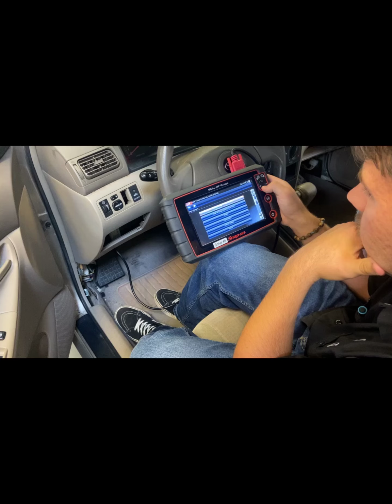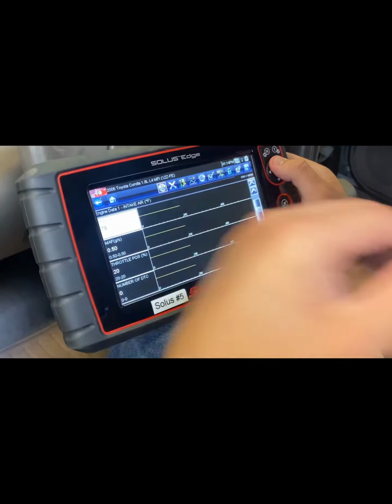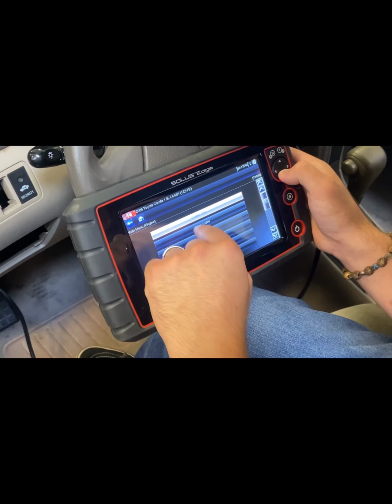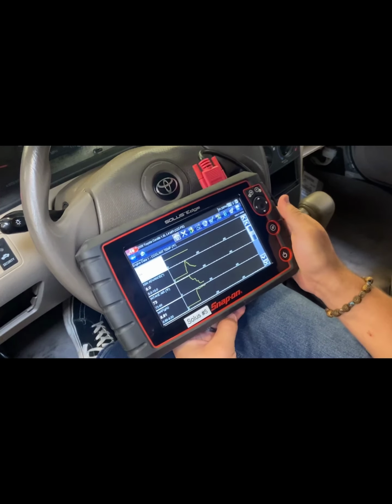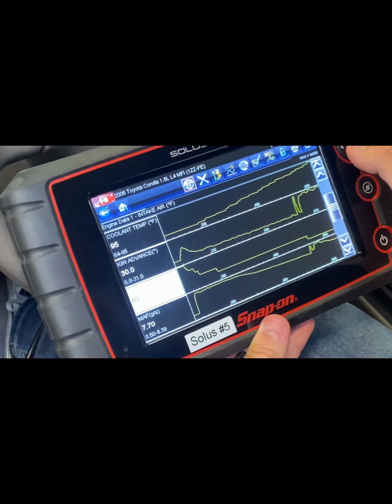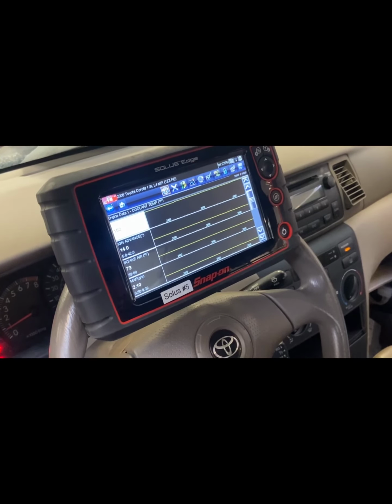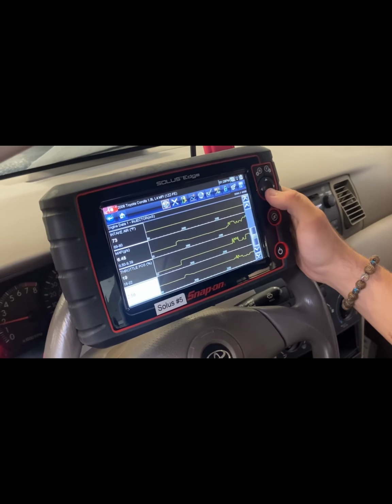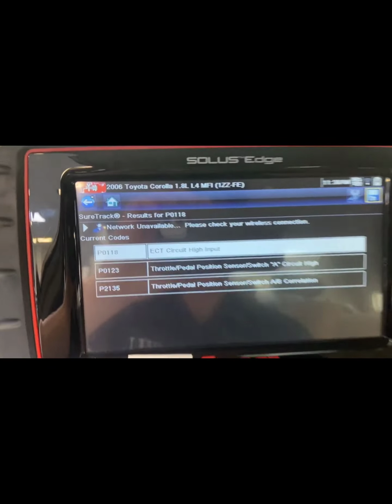Week 2 ER Video